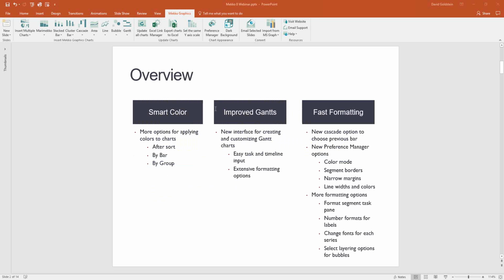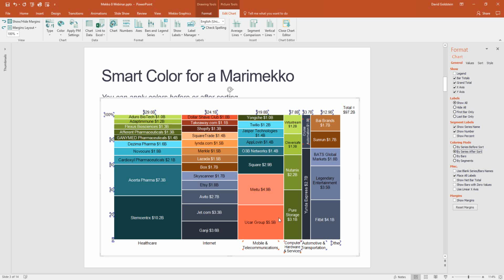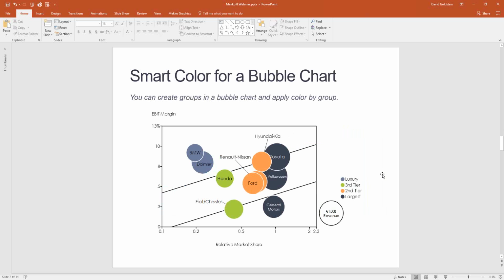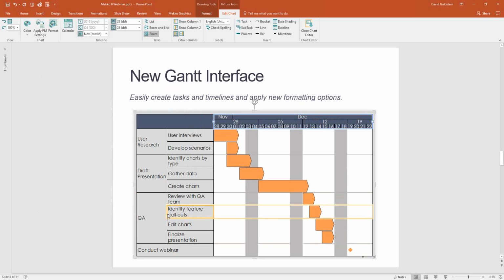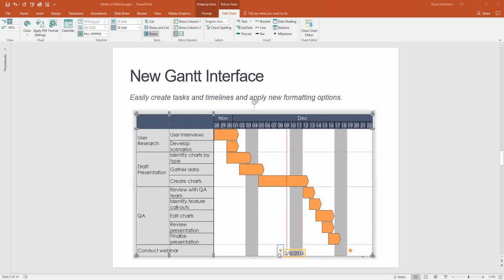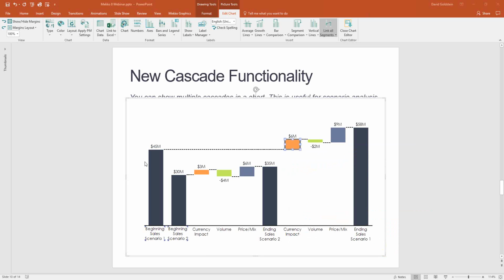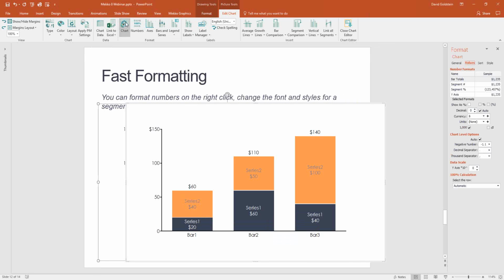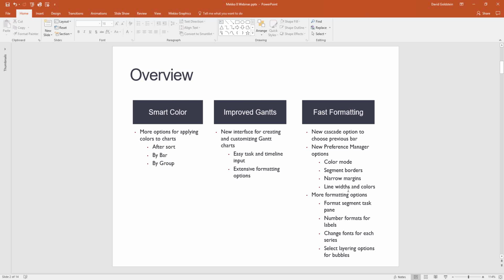New In Mekko Graphics 8.0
This recorded webinar explores the new features added to Mekko Graphics version 8.